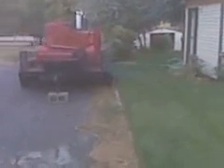2-71 Detroit - The Deuce in Action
Here are a couple of general uses for the 2-71 Detroit Diesel Generator.  This also shows a new improved generator with options.